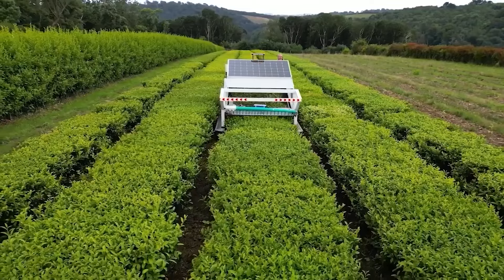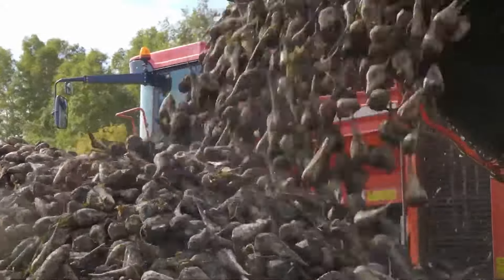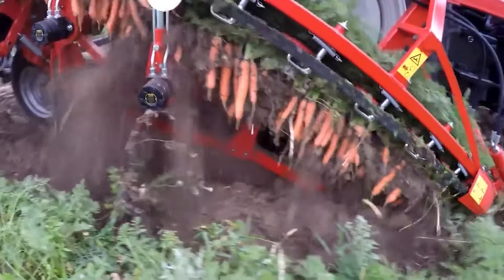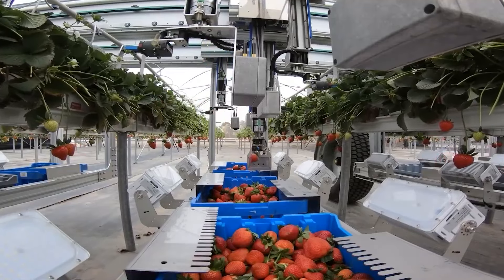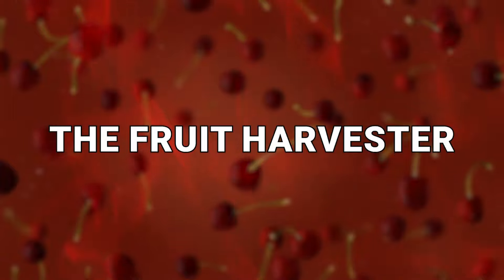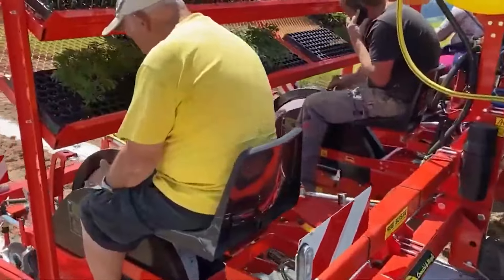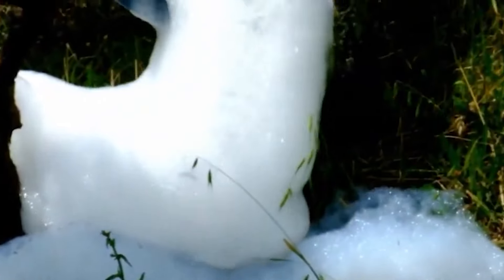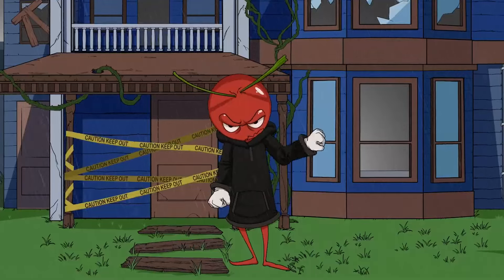The Most Advanced Agricultural Machinery You Have To See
technology is changing everything and that includes farming Once Upon a Time farming was a slow and steady profession where Farmers would work with highly limited and rudimentary tools but that's far from the case today these days were basically only a year or two away from having robot Farm hands you'll agree when you see where we're already at this is the 20 most advanced agricultural machinery you have to see